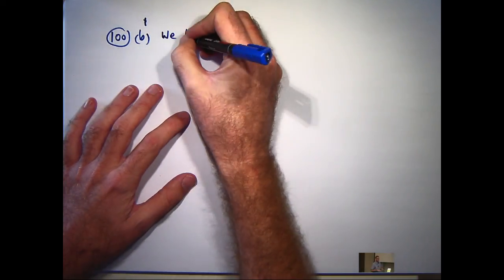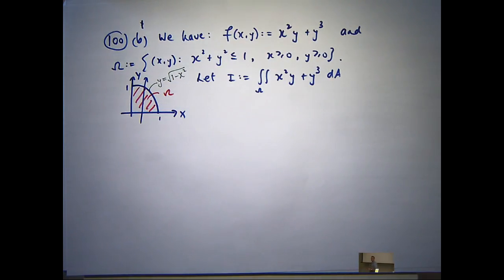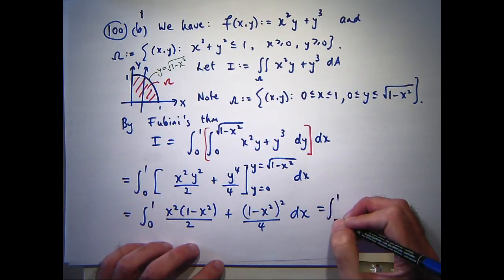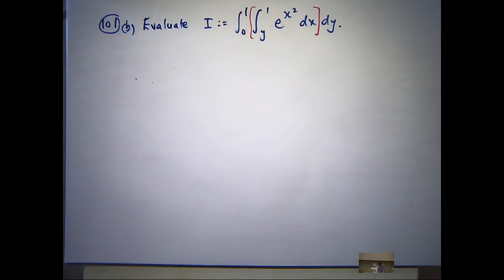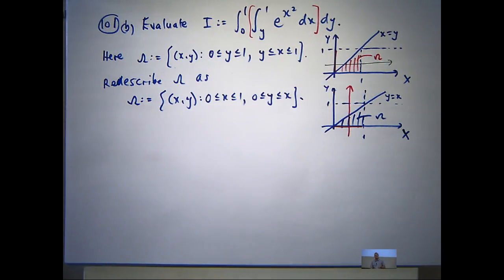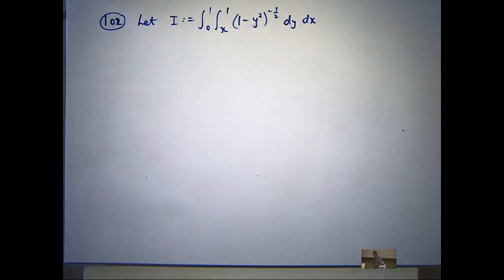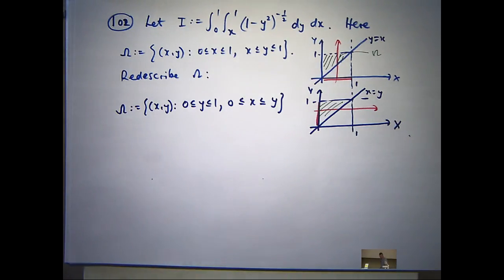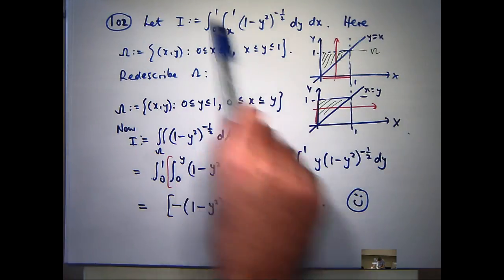Tutorial on double integrals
A tutorial on the basics of setting up and evaluating double integrals.  We show how to sketch regions of integration, their description, and how to reverse the order of integration.